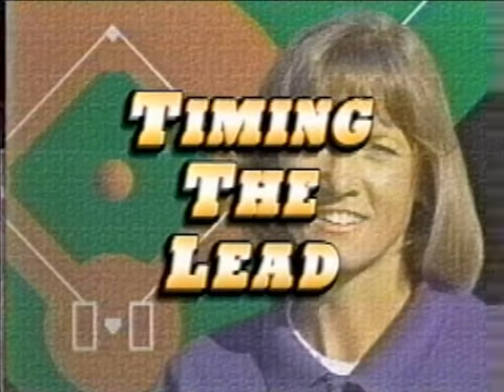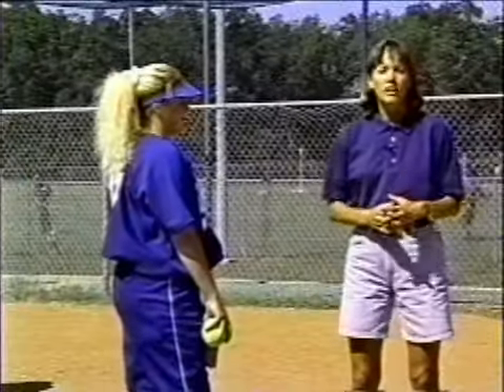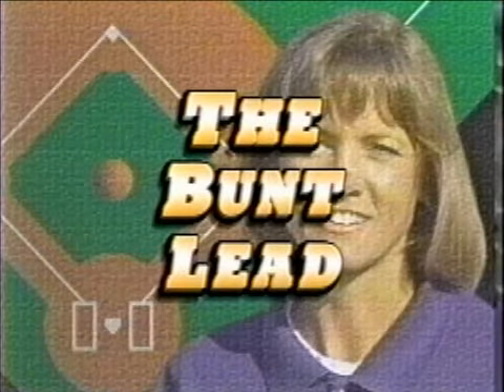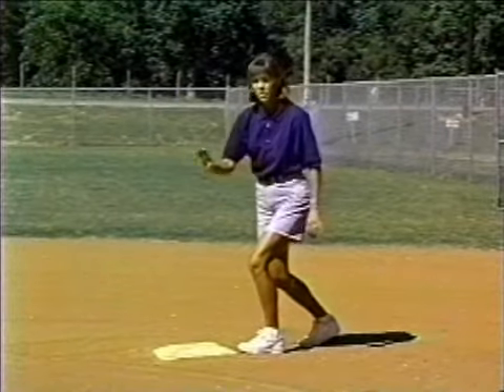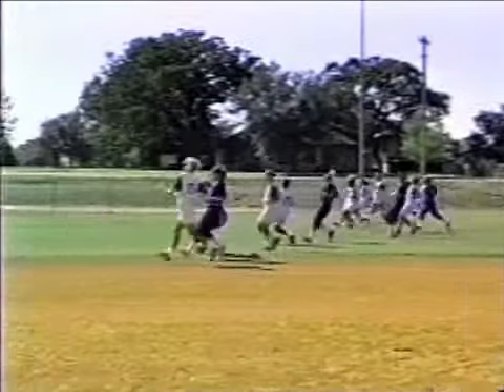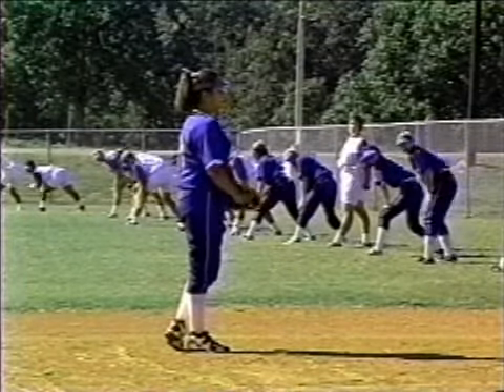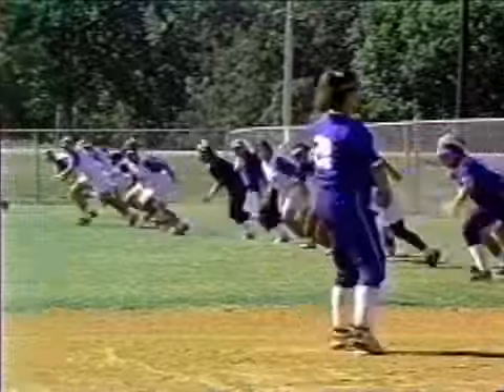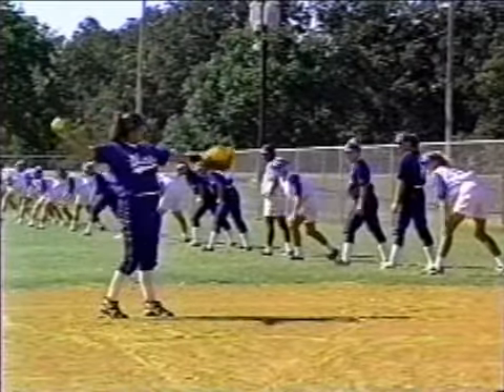Softball Practice Drills - Baserunning Drills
Download a free softball practice plan packed with 5 fun drills to improve your team

Today we're checking out some baserunning drills, with tips on how to increase speed and efficiency when rounding the bases, and also how to get a good start out of the gate.